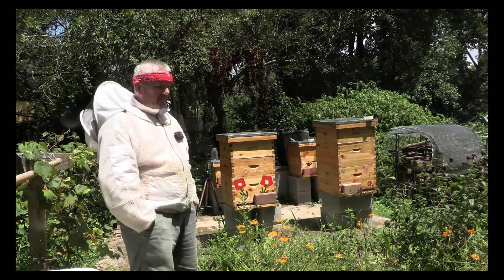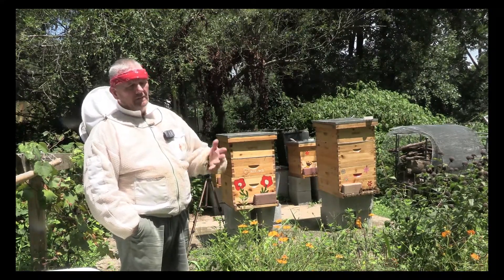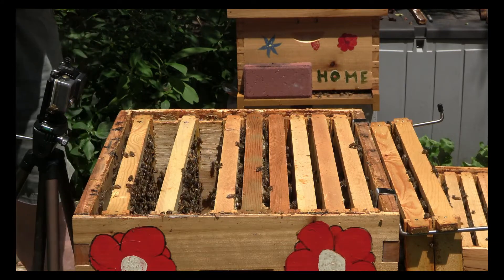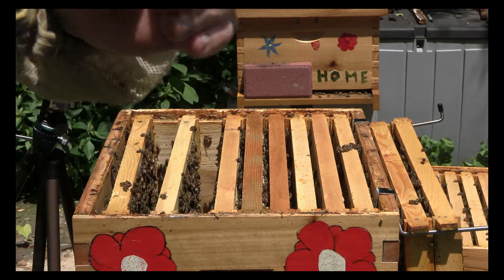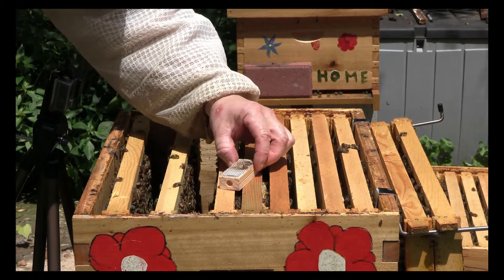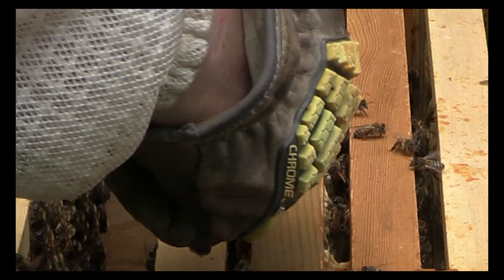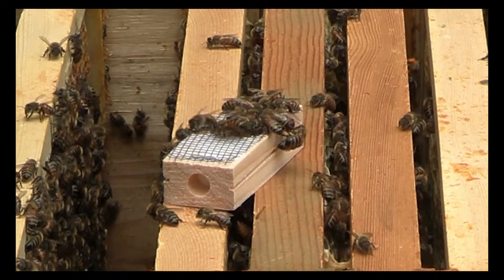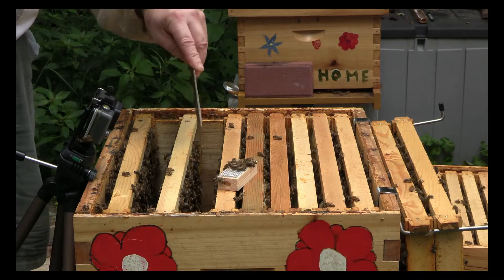QUEEN LESS HIVE REACT TO NEW QUEEN ! AND "GOT" REFERENCE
HOW BEES REACT TO A NEW QUEEN